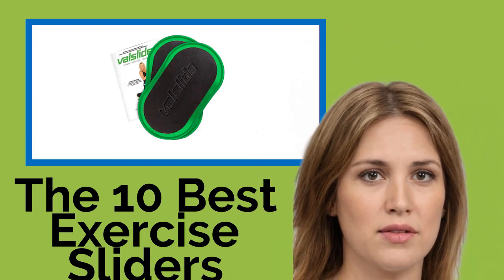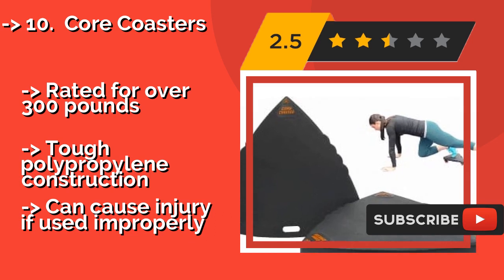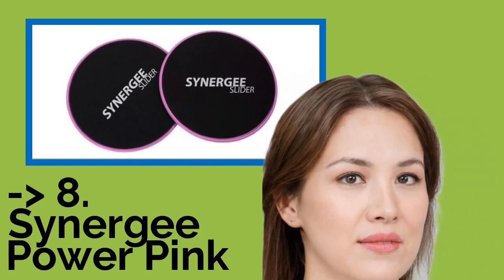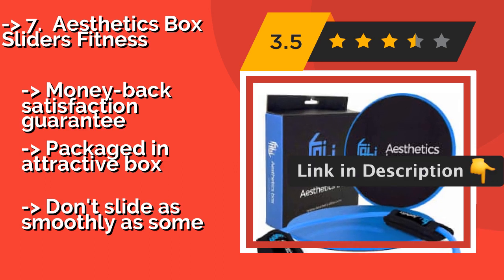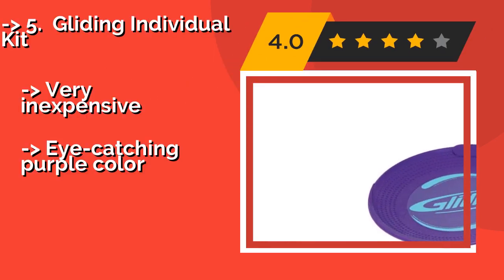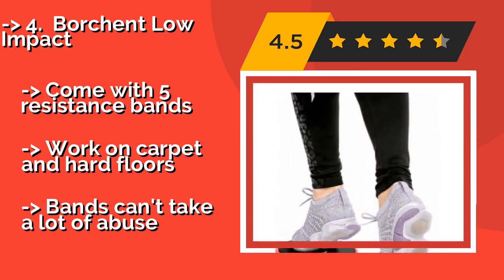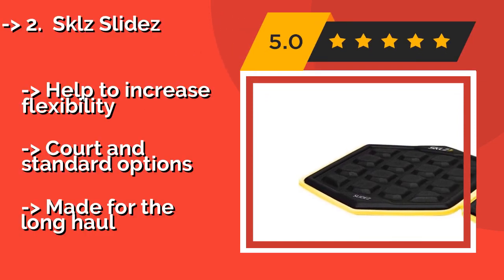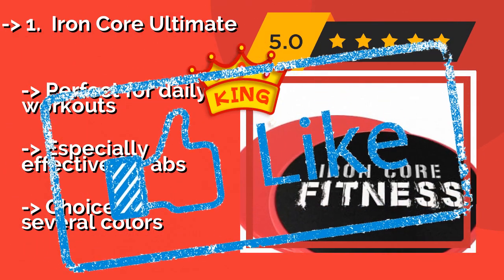👉 The 10 Best Exercise Sliders 2020 (Review Guide)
After 100's of customers and editors reviews of Best Exercise Sliders, we have finalised these Best 10 products:

👉 1 Iron Core Ultimate
👉 2 Sklz Slidez
👉 3 Elite Sportz Full Body
👉 4 Borchent Low Impact
👉 5 Gliding Individual Kit
👉 6 ValSlide Discs
👉 7 Aesthetics Box Sliders Fitness
👉 8 Synergee Power Pink
👉 9 Fila Accessories Total Glute
👉 10 Core Coasters